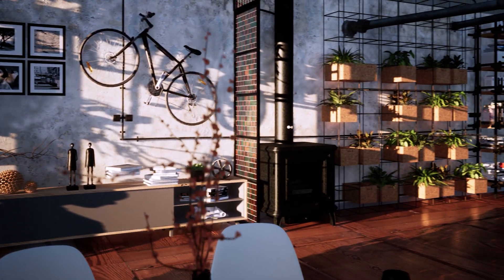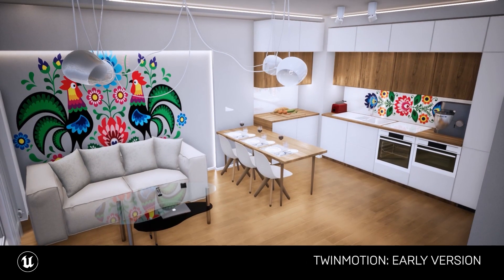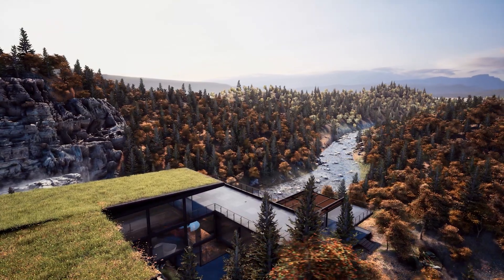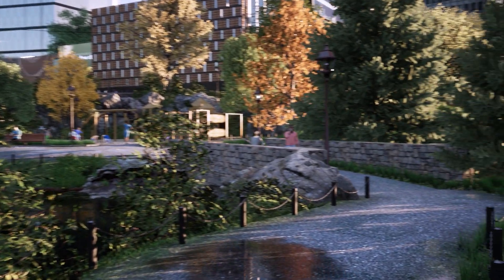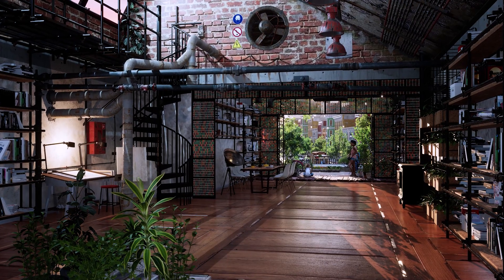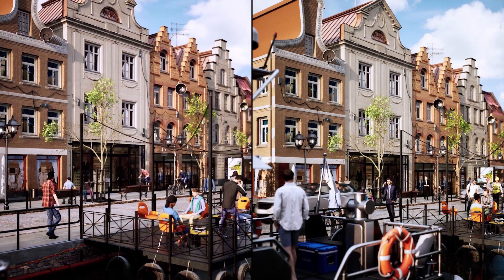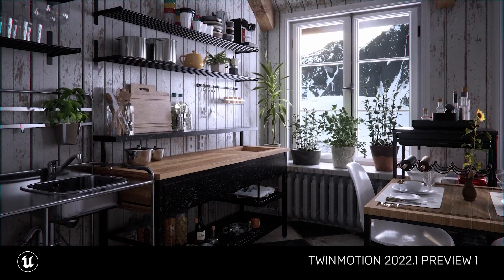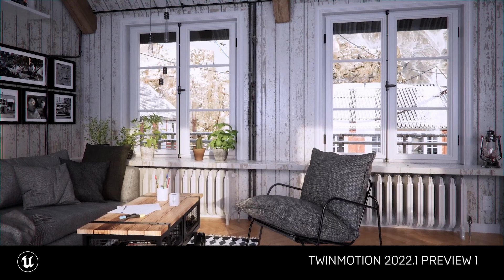Starting a Career in Archviz with Twinmotion | Build: Architecture 2021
Watch Paweł Rymsza speak about how learning Twinmotion led to his career in architectural visualization in this video from Build: Architecture 21.

When former software analyst Paweł Rymsza was waiting for his first apartment to be finished, he wanted to show it to family before it was built. That led him to download Twinmotion and start learning the tool off his own back. After a few days, he was able to showcase a quick walkthrough video of the apartament.

He entered and won the Twinmotion Community Challenge “House at the Waterfall”, going on to win another challenge a few months later. These successes gave Paweł the confidence to think about going beyond architectural visualization as a hobby. He set up his own company specializing in archviz and never looked back.

In this video, Paweł explains how Twinmotion’s ease of use enabled him to quickly learn the tool, and why the new Path Tracing feature in Twinmotion 2022.1 will be a game-changer for creating photorealistic archviz in Twinmotion.